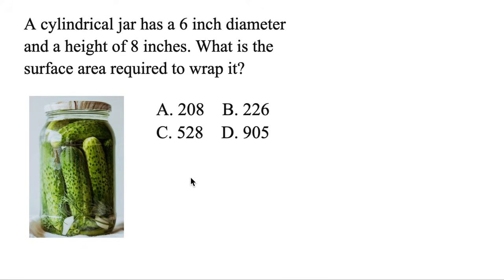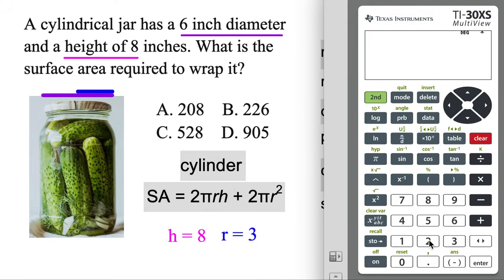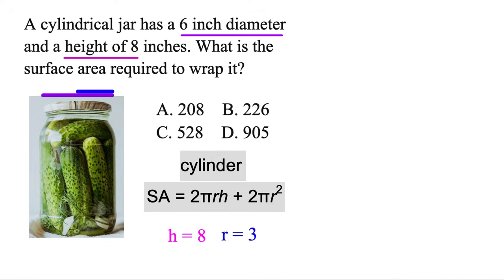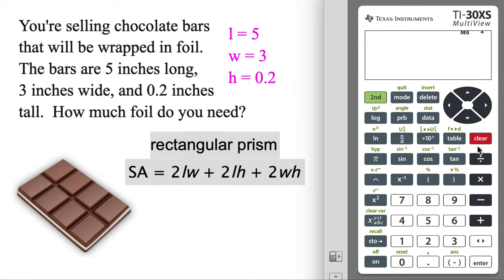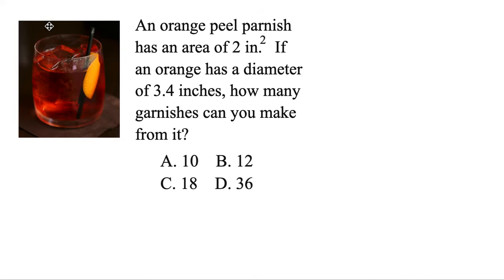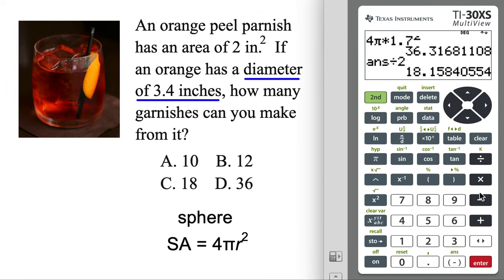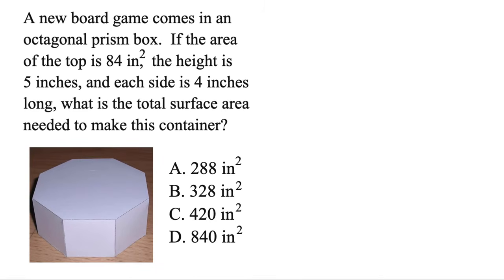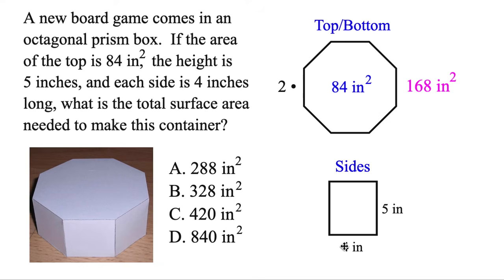GED Math – Surface Area!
How to do GED surface area for any shape on the 2026 GED Math Test.  You'll find GED surface areas using the GED formula sheet.  We'll cover GED surface area for a cylinder, GED surface area for rectangular prism, GED surface area for sphere, and GED surface area for right prism.

Image credit: "Pickles" jwvein via Pixabay. Used under the Pixabay Content License.

Image: “Chocolate Bar” by GoodFreeArt via ClipSafari. CC0 (Public Domain).

Image: "Octagonal Prism" used with permission from Gijs Korthals Altes / Polyhedra.net

00:00 - Surface area of a cylinder
02:04 - Surface area of a rectangular prism
03:35 - Surface area of a sphere
05:15 - Surface area of an octagonal prism